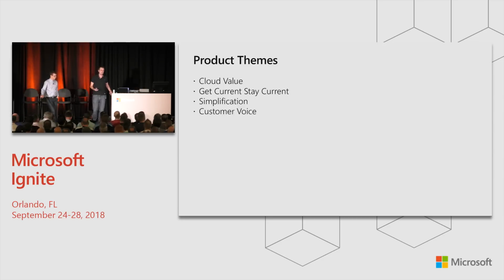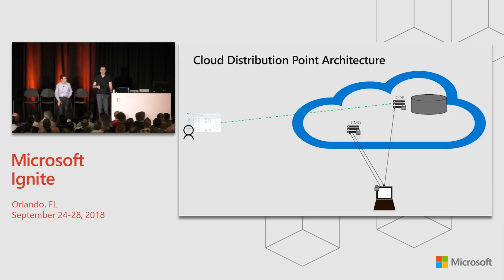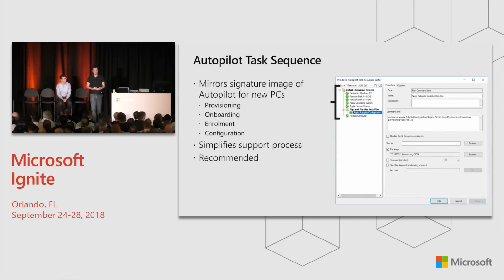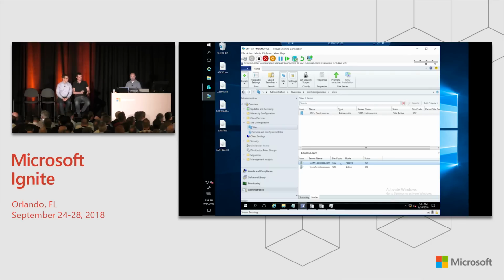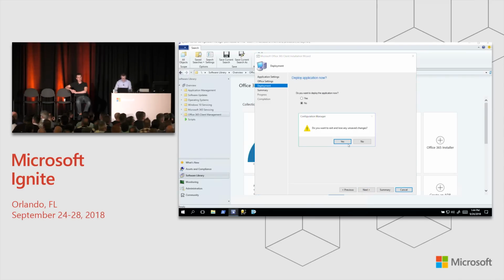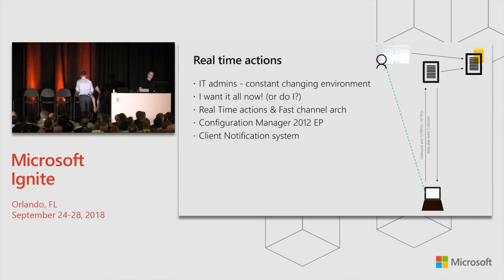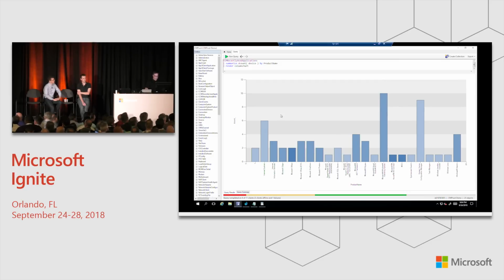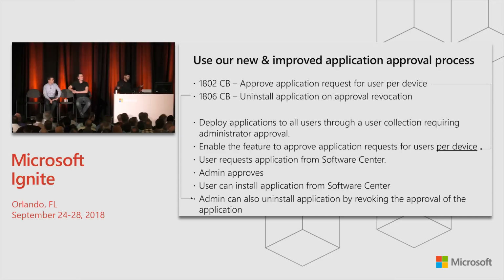What’s new in System Center Configuration Manager - BRK3035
Do you like sessions that are full of demos and fewer slides? Come and meet the Configuration Manager PMs and see them demo their latest features. We are demoing features like client peer cache, site server high availability, real time management scenarios with run scripts, Configuration Manager pivots, phased deployments, management insights, Office 365 integration, new task sequence improvements, and more.